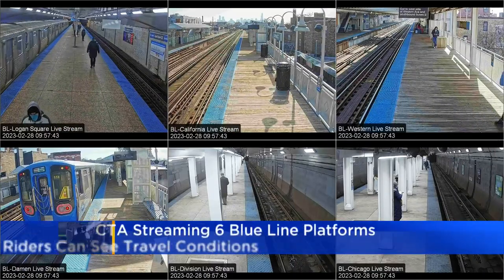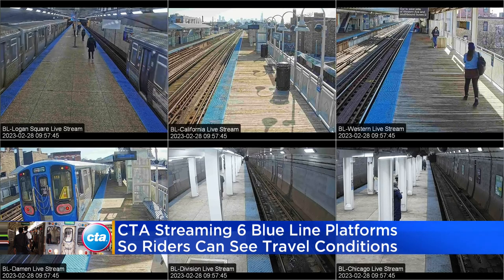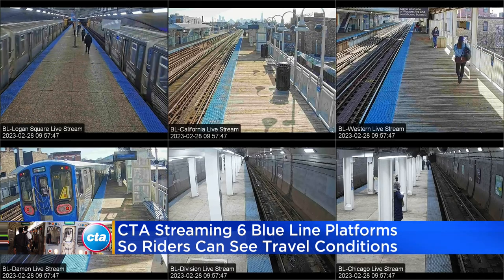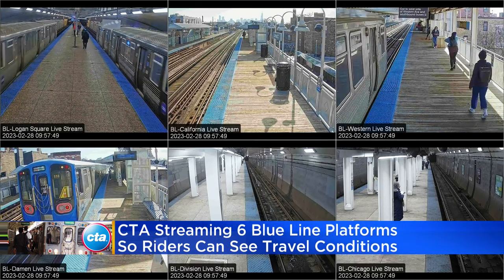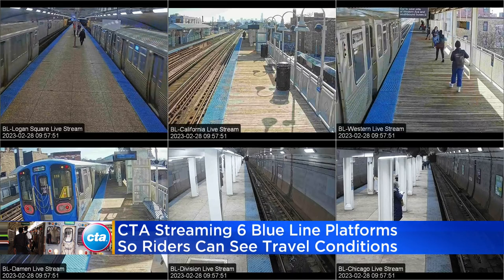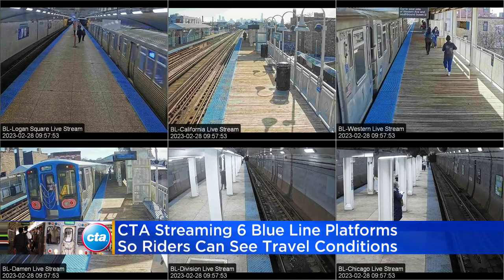CTA unveils real-time train tracker live stream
The Chicago Transit Authority is now live streaming some platforms so you can get a real-time look at conditions. It's meant to help commuters plan their trips and hopefully avoid some congestion.